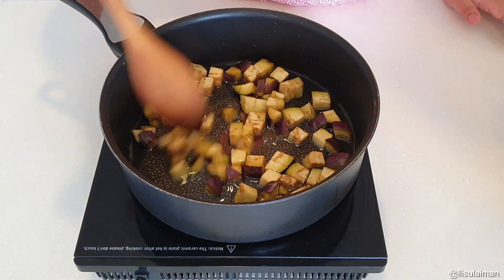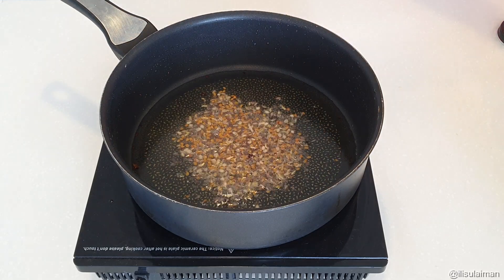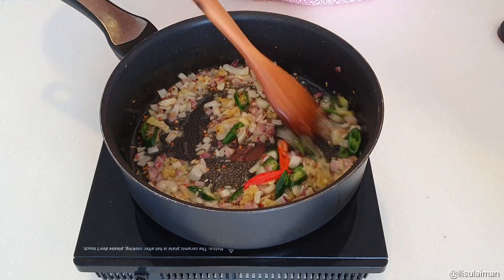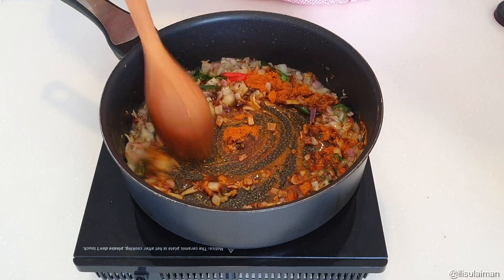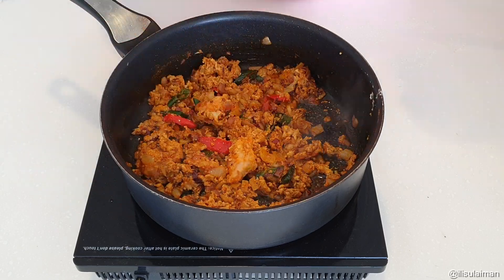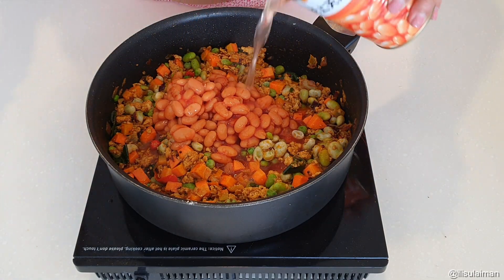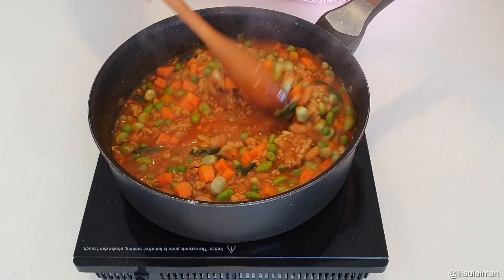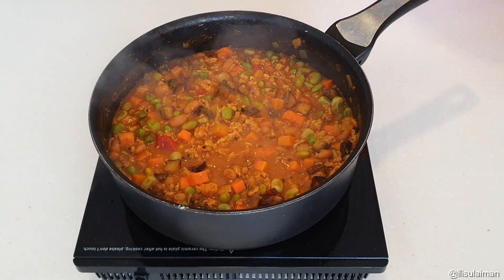How to make: Baked Bean Chicken Curry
In this video Ili shows us how to make Baked Bean Chicken Curry. A little different from the usual, but we promise you it's so good!
Try this recipe for yourself and let us know what you think.